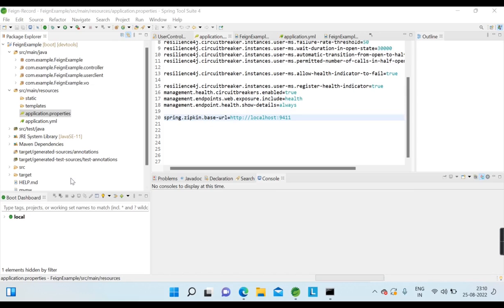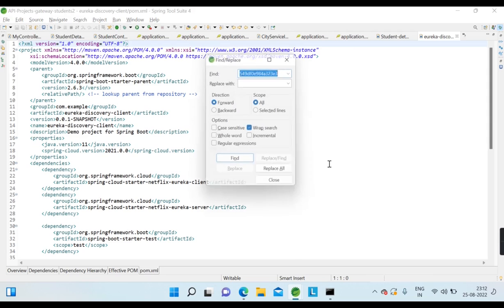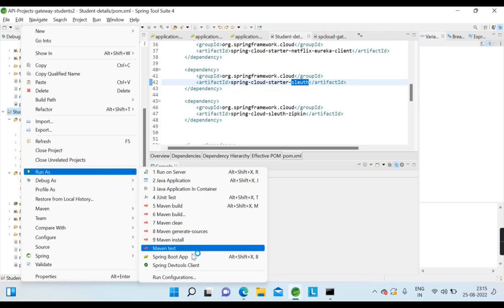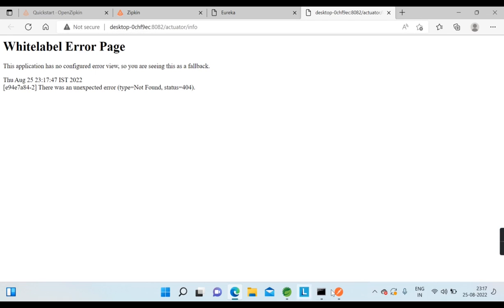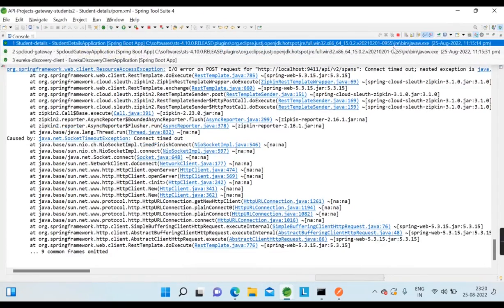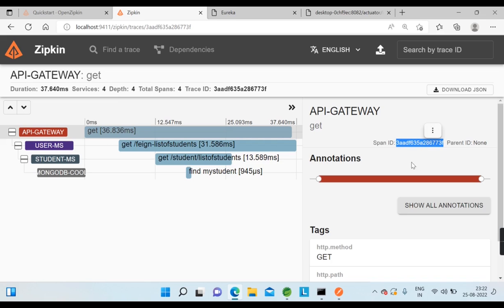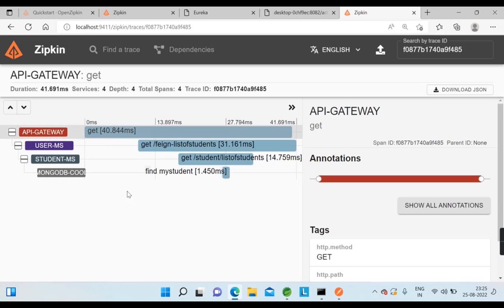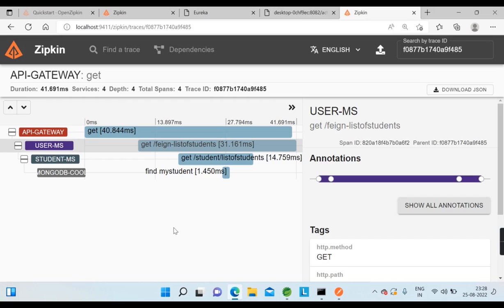35-MS-Sleuth Zipkin configuration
35-MS-Sleuth Zipkin configuration